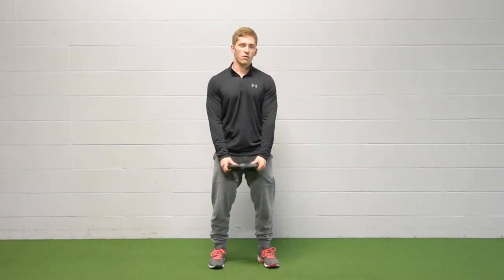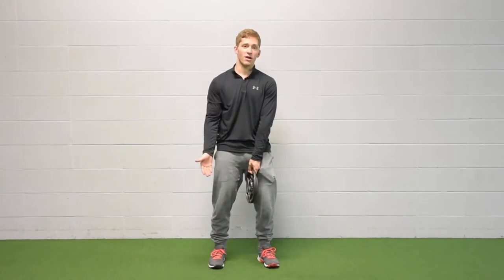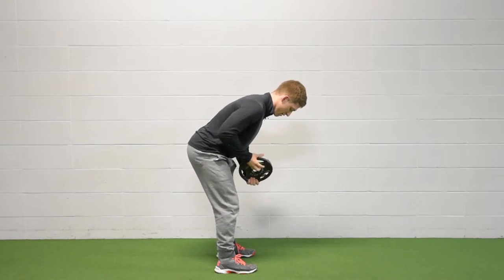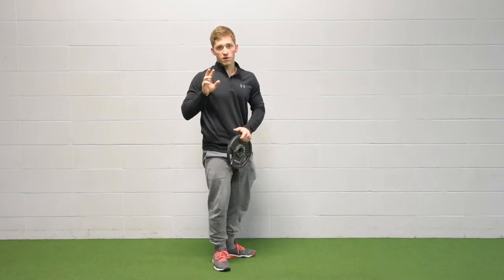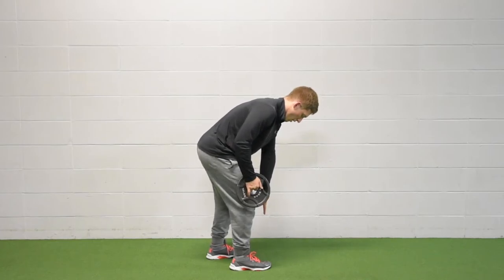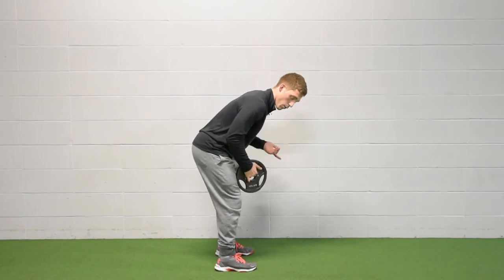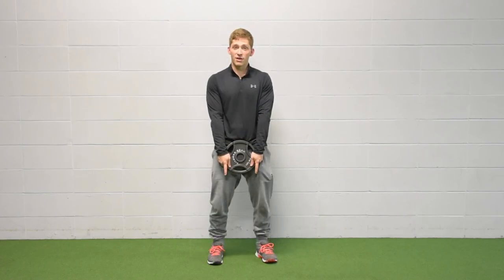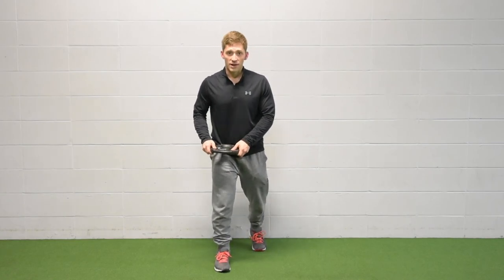Bent Over 1-Arm Reverse Fly - a creative core exercise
SIGN UP FOR MY EMAILS AND GET FREE STUFF

It's obvious to most people that the reverse fly is an exercise for the upper back and shoulder muscles, but did you know that certain variations can be used as CORE exercises?

In this video, I outline the 1-Arm Reverse Fly, which, in itself, is a bit of a core exercise. But we will also dive into 3 ways you can orient your feet to make it more or less challenging on your lower body, too.

Try the split stance one! It's crazy hard on that front leg glute. FEEL THE BUTT BURN, BABY. Just make sure you're pushing through your whole foot.

LANCEGOYKE.COM